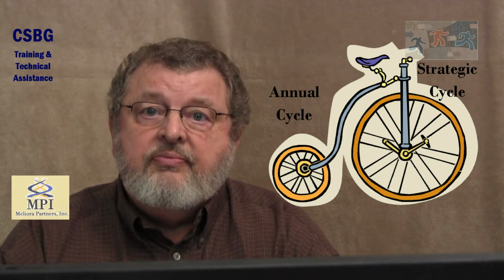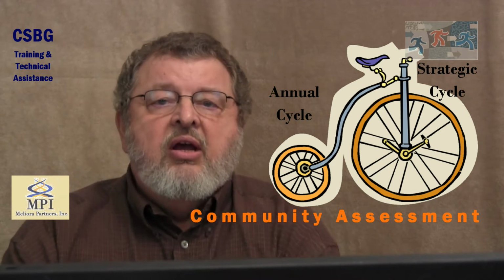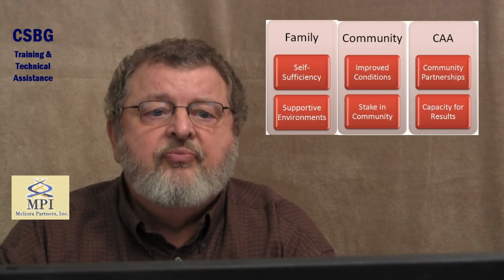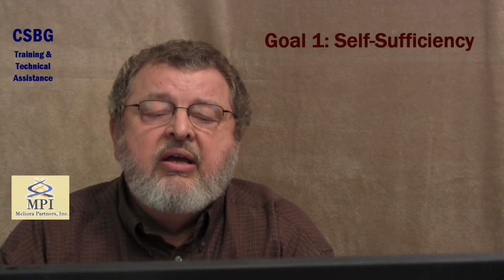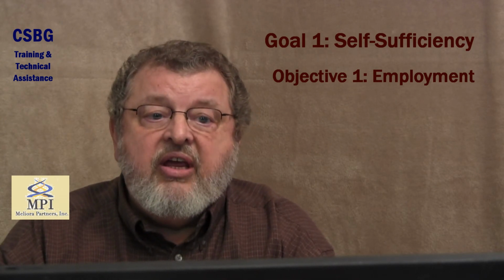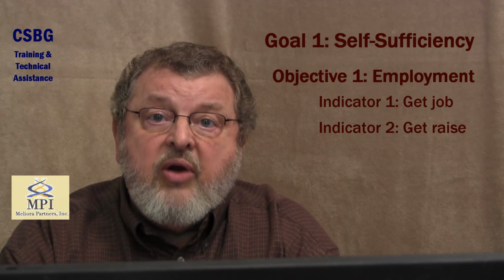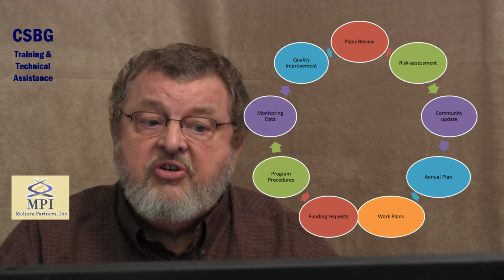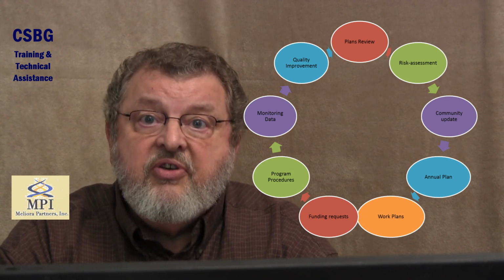Unit 3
Unit three of eight